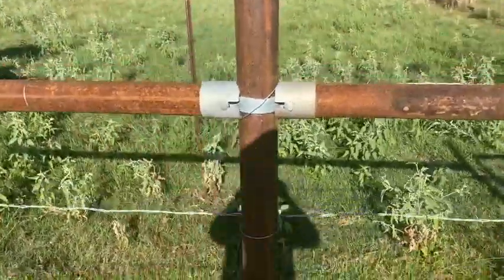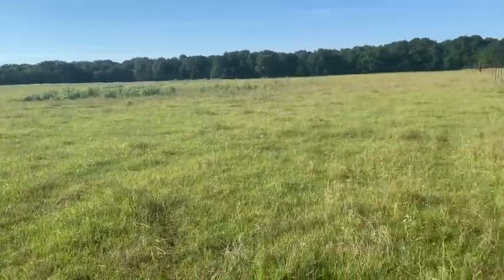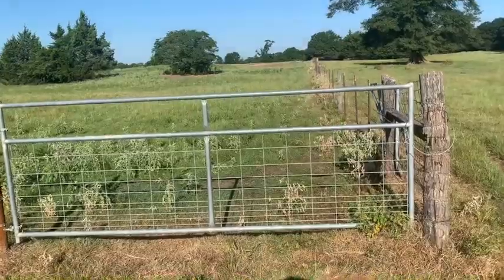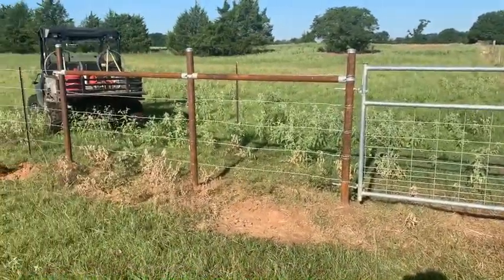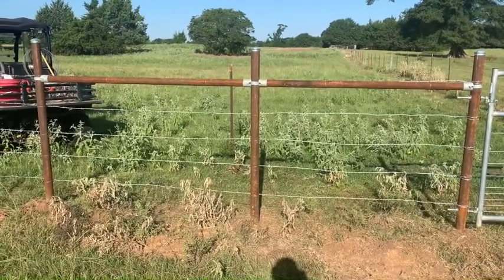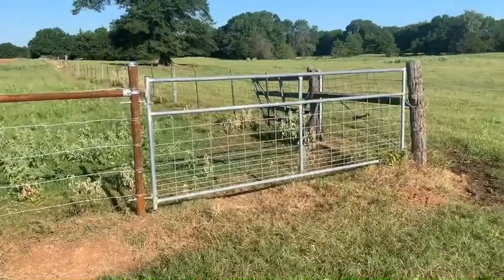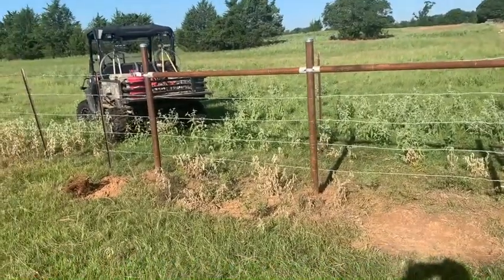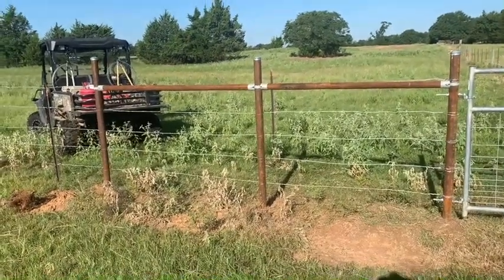Fence Bullet Gate Install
This video showcases the installation of a gate and the Bullet Fence system around it.